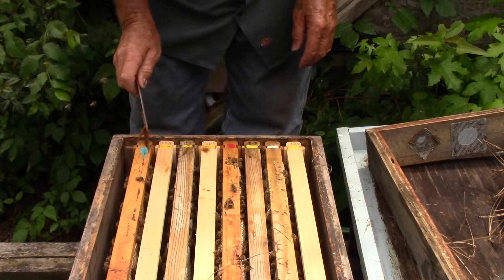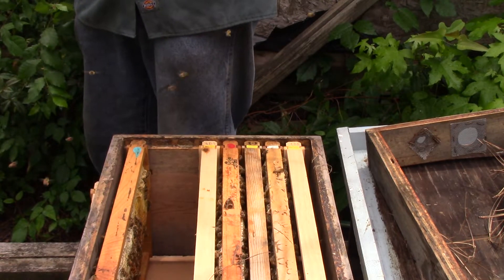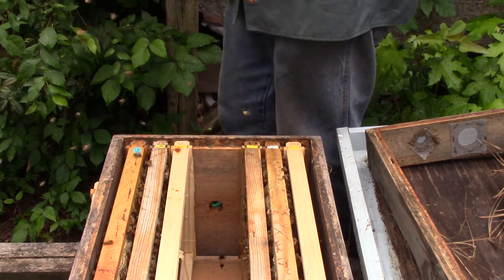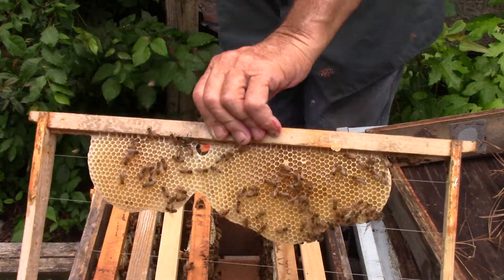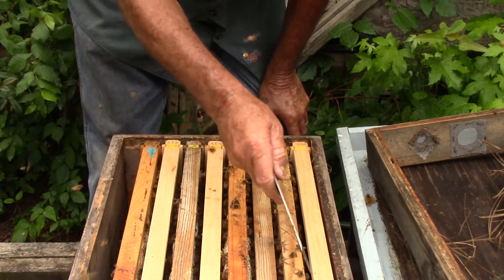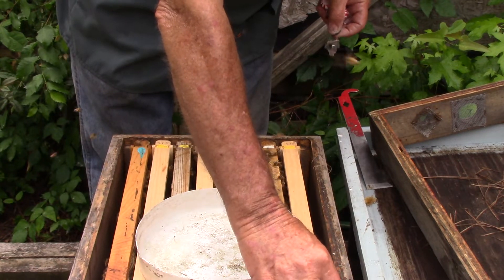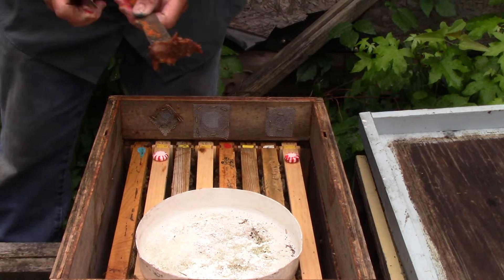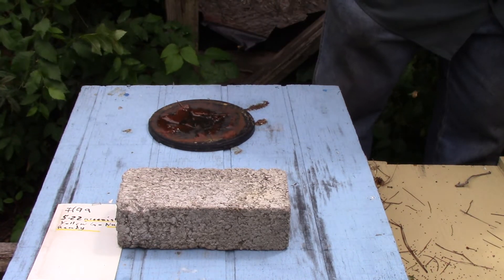This is the greenish queen from the hive with all the queen cells